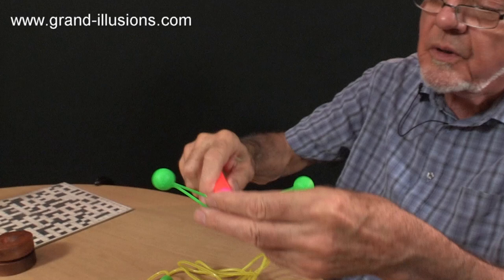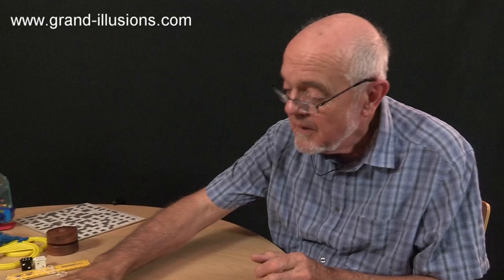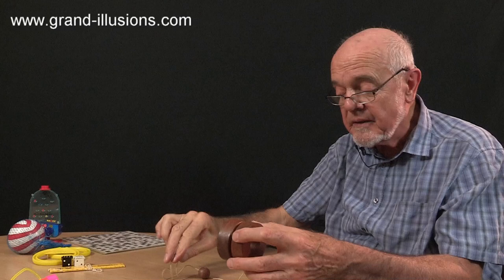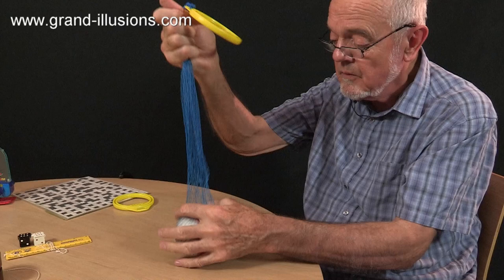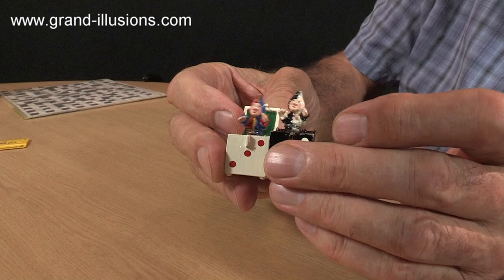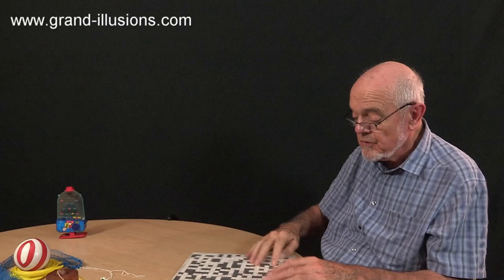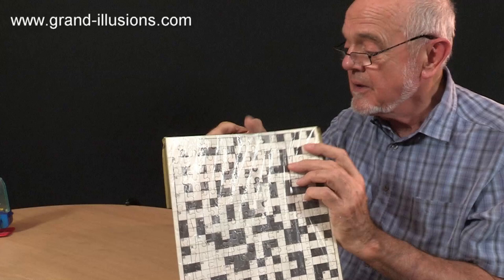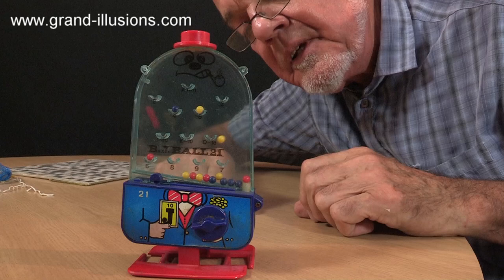Tim's Dual Purpose Toys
Tim demonstrates some items from his collection that are effectively 'two toys in one'.